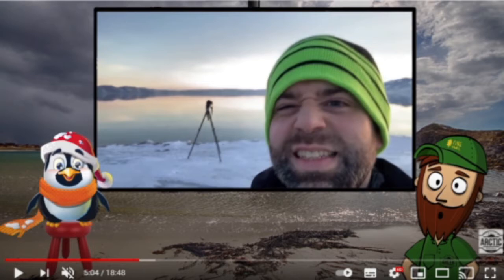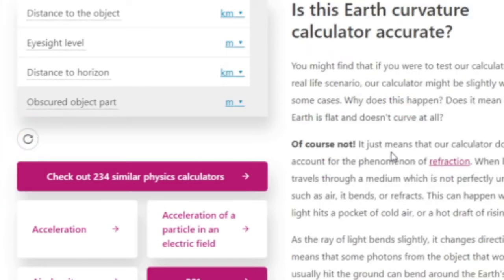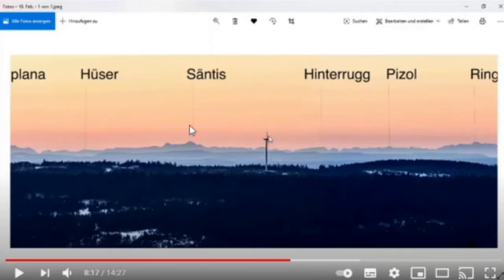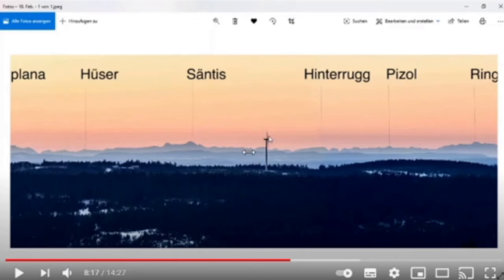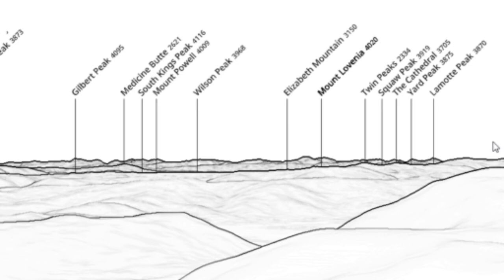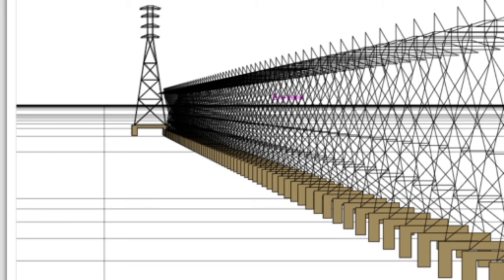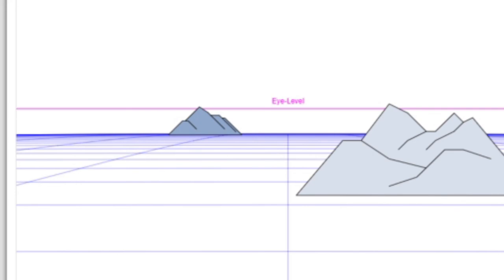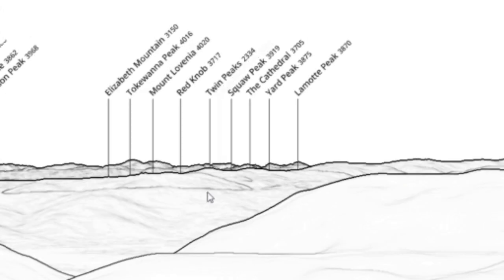Arctic Reflections Reply - Debunk Taboo Conspiracy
My indirect debunk of TAboo's misunderstanding of refraction via mountains.

is the app I used.